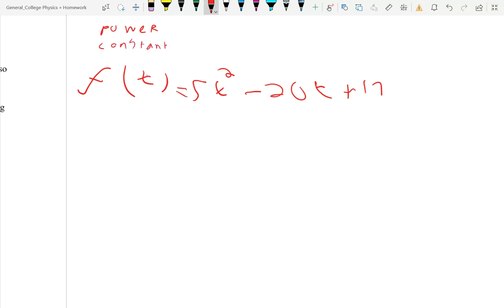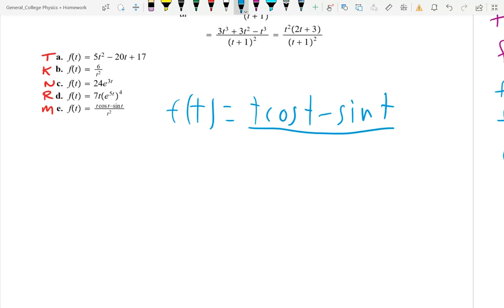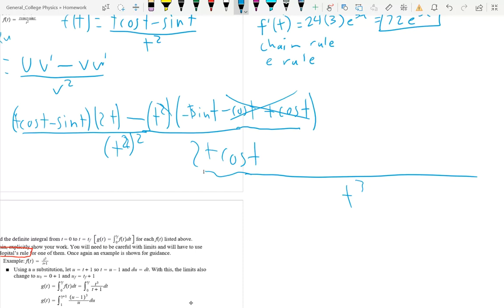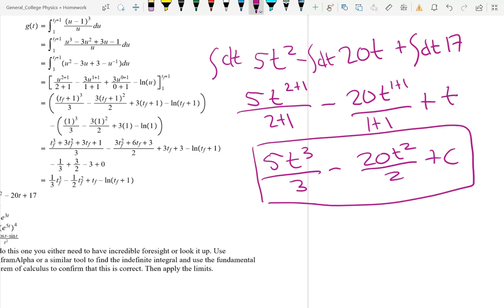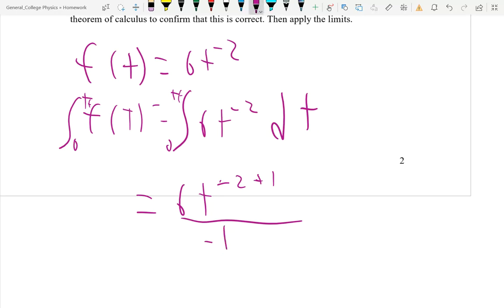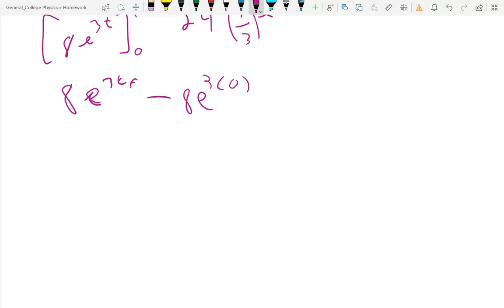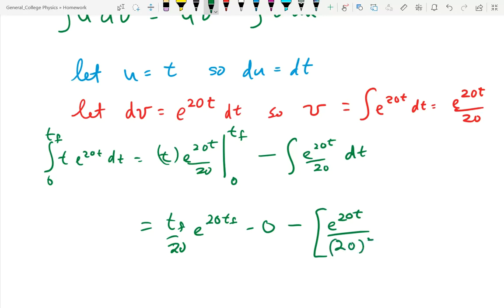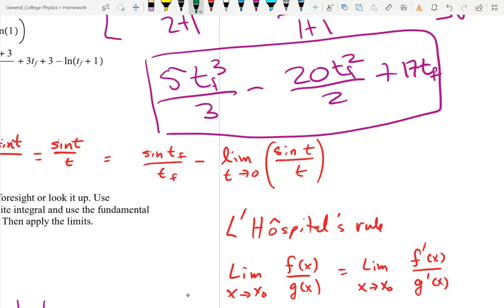PHYS 251 Lecture 02 Student Solutions for HW C1